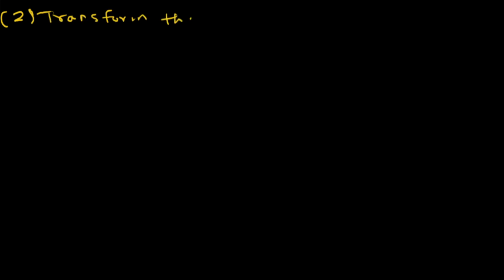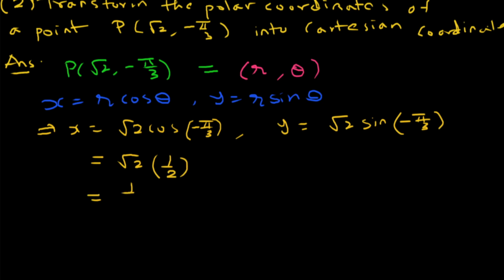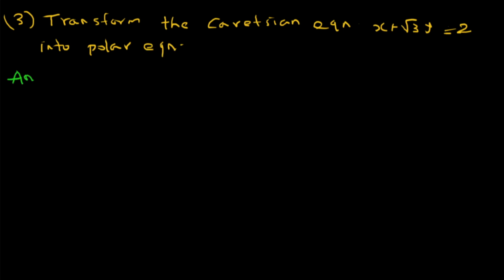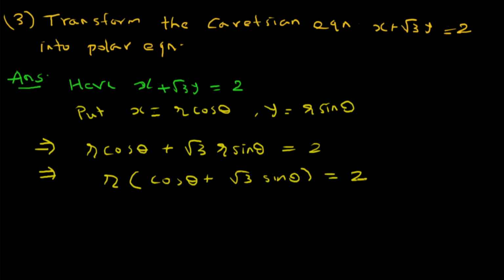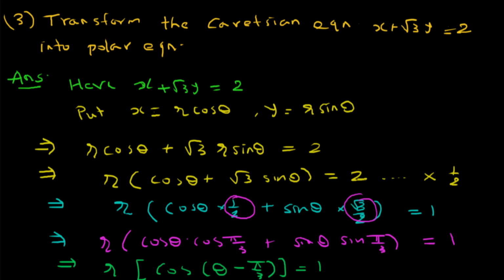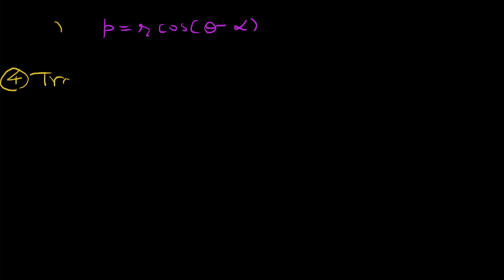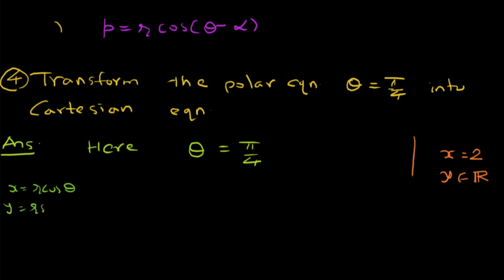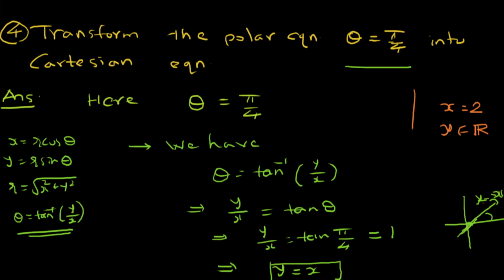2-Examples on polar coordinate system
In this lecture you will learn how to transform coordinates of a point form cartesian to polar and polar to cartesian and also the same for transforming equations.